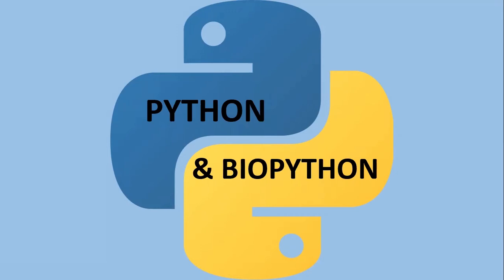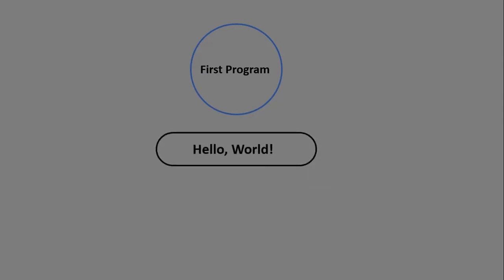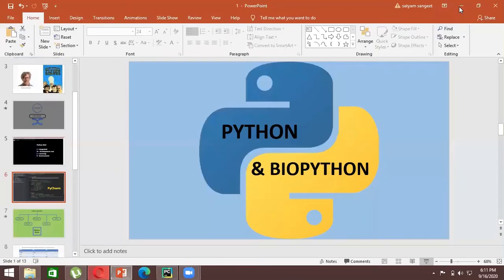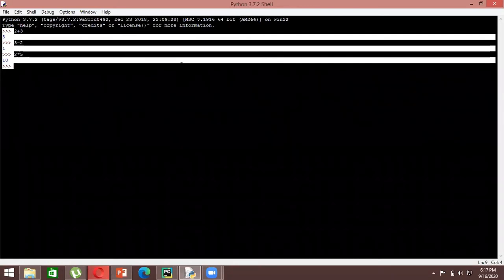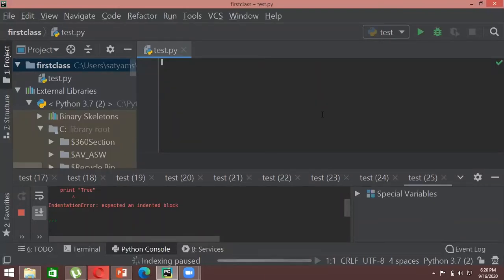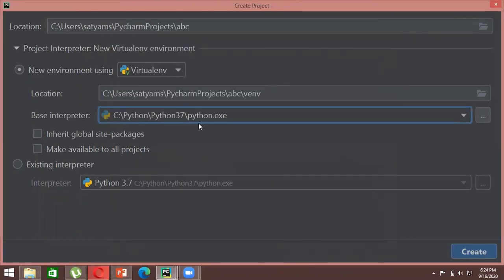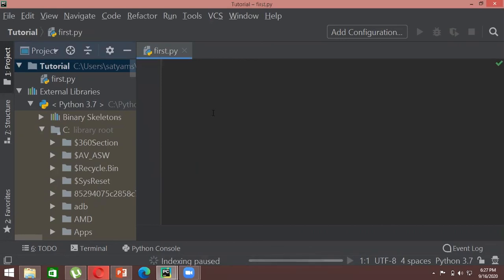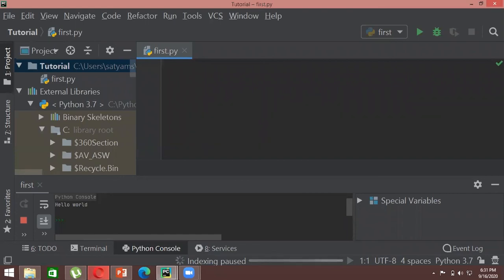Introduction to Python #1 | LifeGenBio